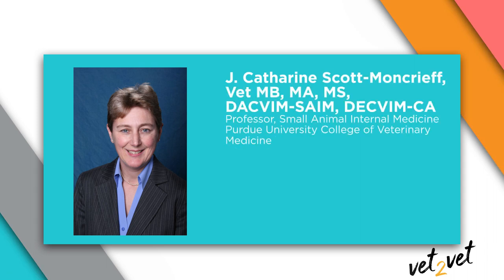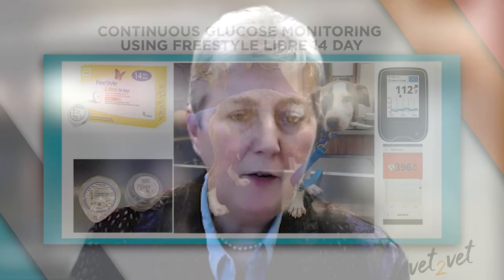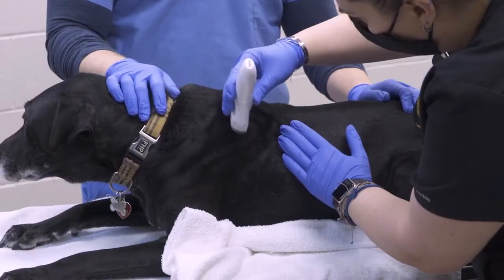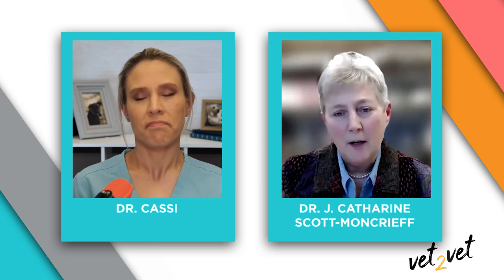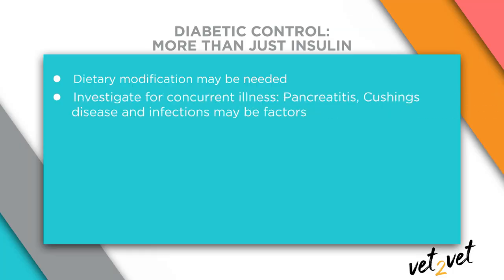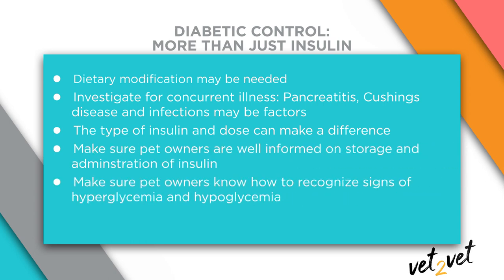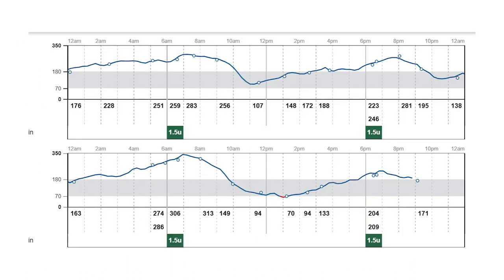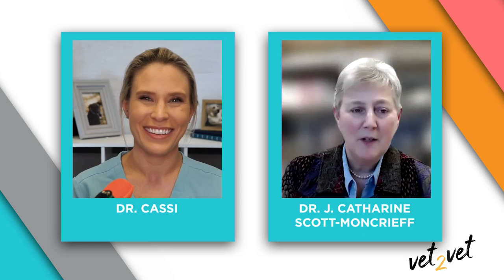Continuous Glucose Monitoring in Dogs and Cats | A Vet2Vet Conversation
Finding the Sweet Spot

Continuous glucose monitors (CGMs) have significant advantages over traditional methods of glucose monitoring in successfully stabilizing diabetic dogs and cats and can be an important part of your diabetes protocols. This video conversation focuses on CGMs, including new technology and troubleshooting.